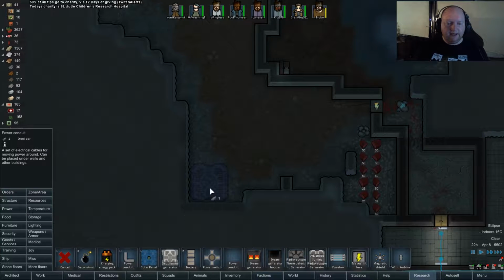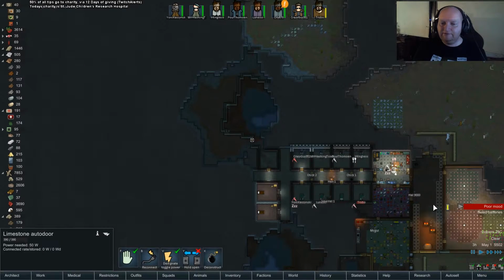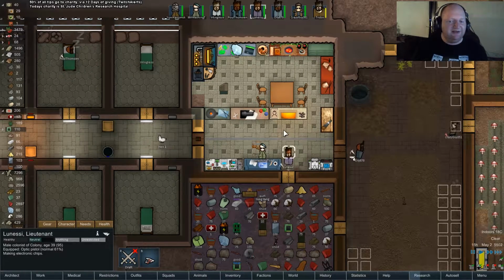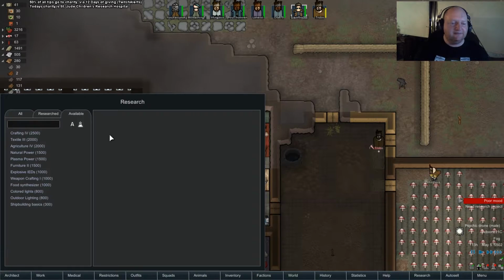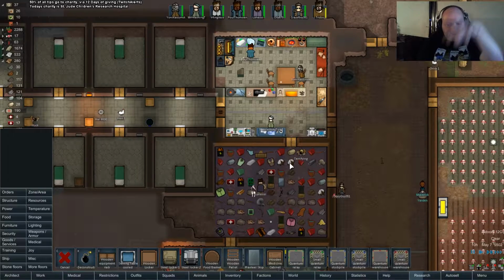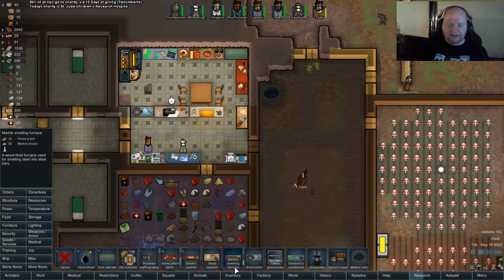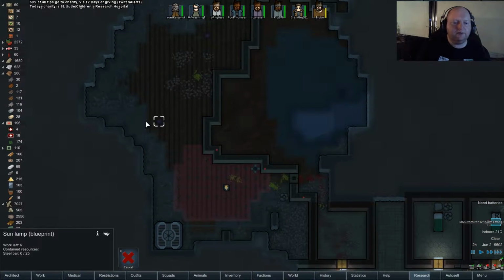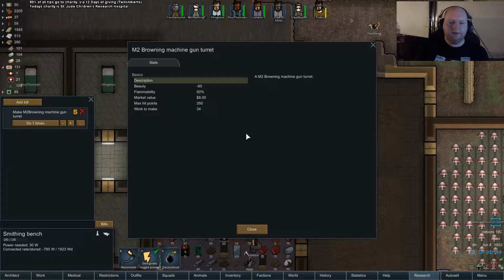RimWorld | Livestream | 04/12/2015 | ModVarietyPack | #3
Livestream:
RimWorld Gameplay recorded in Alpha 12d

RimWorld is a Sci-Fi construction, survival game. In which you are forced to abandon your spaceship while passing a world on the edge (rim) of known space, and must survive on the RimWorld.

Change list:
The change list to this alpha is HUGE, so check out the FULL change list
But here is a summary:
Animal taming | Animals like Dogs, Muffalo, Boomrats (Will be interesting) can now be tamed and do jobs:
Haul goods
Fight and defend the Colony
Rescue downed colonists
Animals produce goods
(alpaca, muffalo, camel) produce wool
(muffalo, cow, camel) can be milked
(chicken, cobra, iguana, tortoise, etc) lay eggs. Fertilized eggs will hatch. All eggs can be eaten or cooked.
Animals can be pregnant and give birth.
You can now build animal beds and animal boxes and place animal sleeping spots.
Animals all sleep.

New animals
    Boomalope (large fragile animal that explodes and sets fires on death)
    Thrumbo (giant peaceful powerful creature with amazing fur and horn)
    Chinchilla (very valuable fur)
    Capybara
    Cow
    Pig
    Chicken
    Yorkshire terrier
    Labrador retriever
    Husky
    Elephant

Rooms now have ‘roles’ and stats based on what is inside them. These are automatically-defined

Facilities
    Added ‘facilities’ – passive buildings that give bonuses to nearby buildings:
    Vitals monitor (improves healing in adjacent medical bed)
    Tool cabinet (improves production at nearby work table)
    Multi-analyzer (speeds research at nearby research bench)